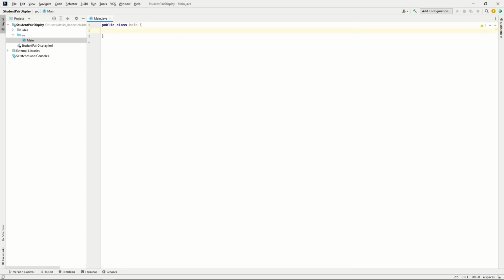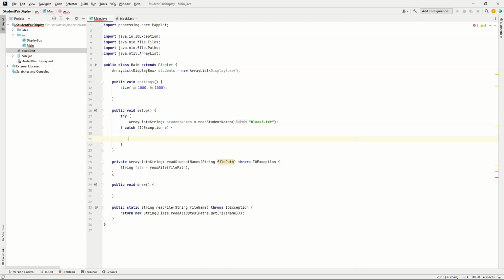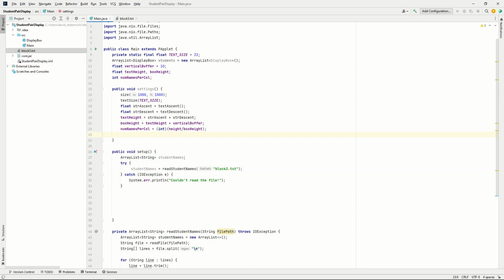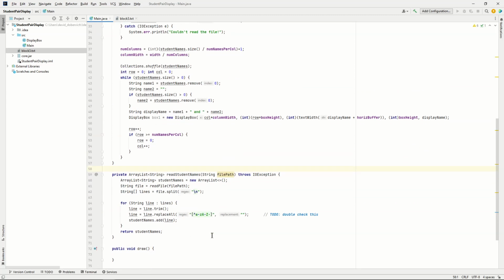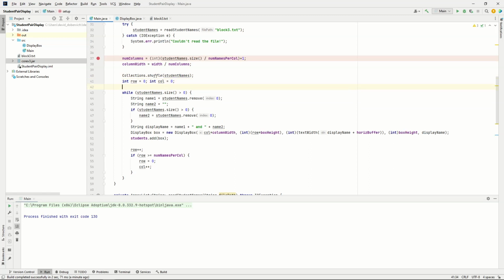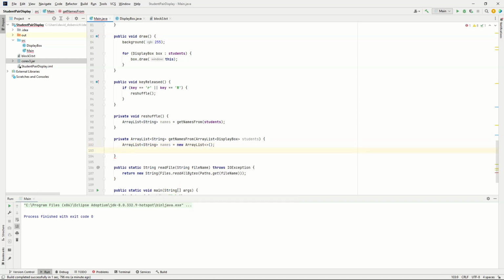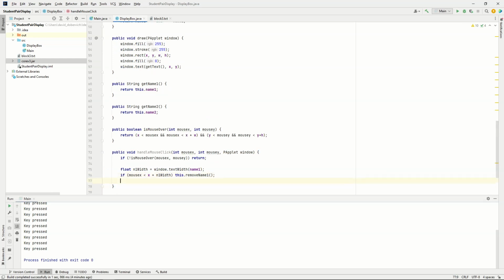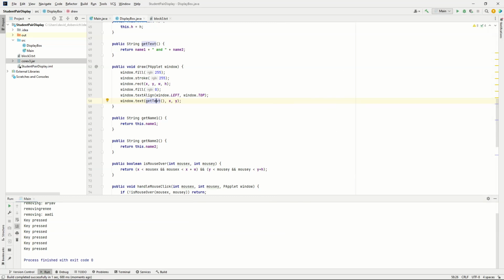Live coding a random pair generating tool I wanted